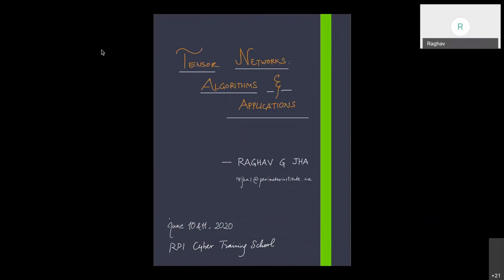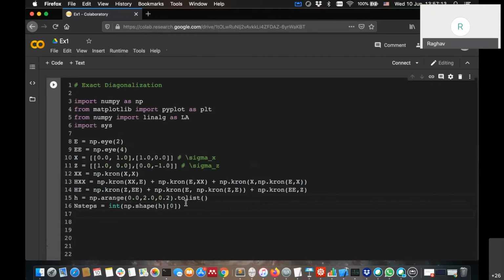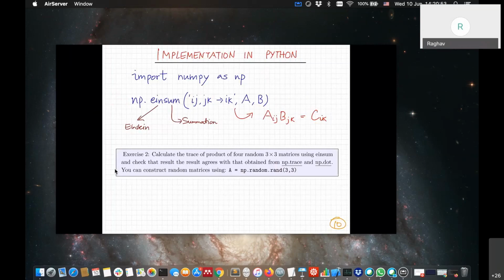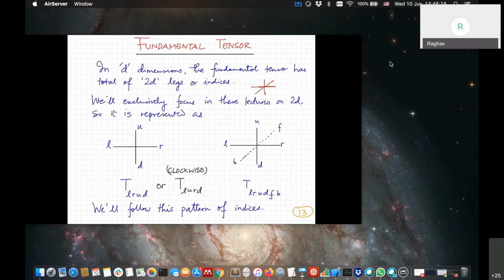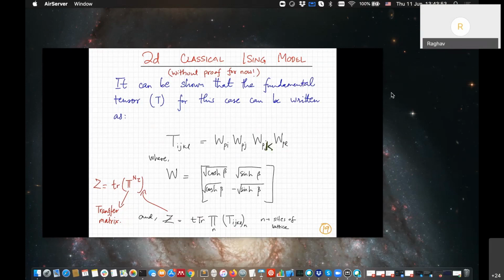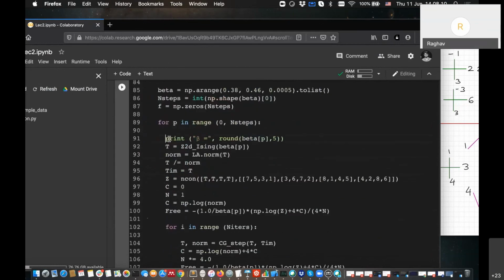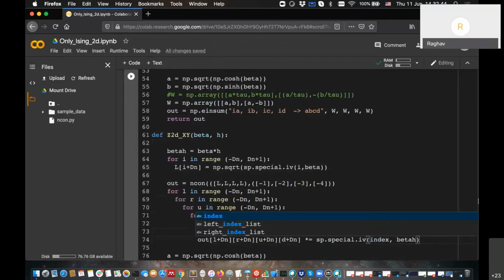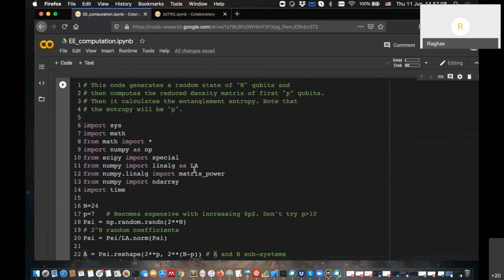Tensor Networks: Algorithms and Applications (2020)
In this talk, Raghav Jha (Perimeter Institute) delivers a lecture on tensor networks.